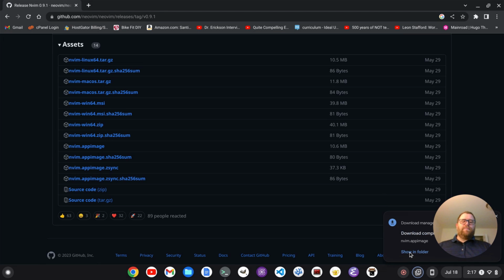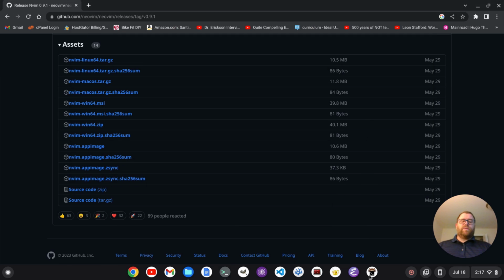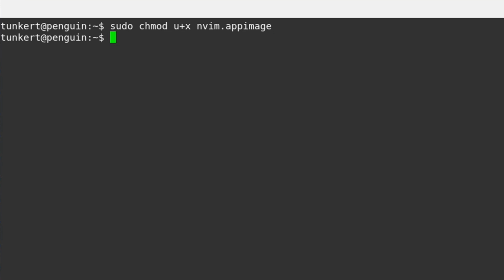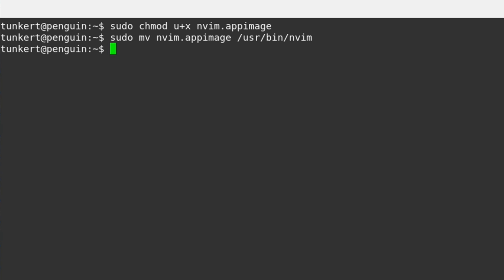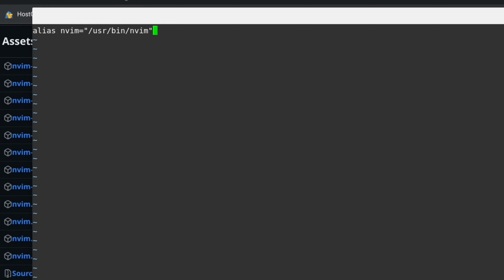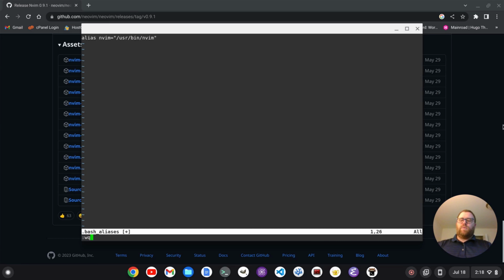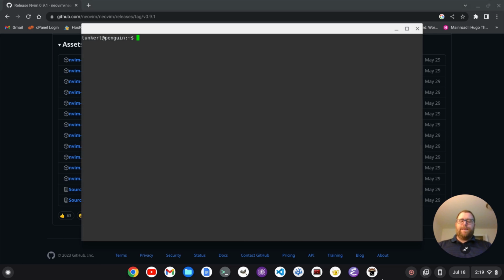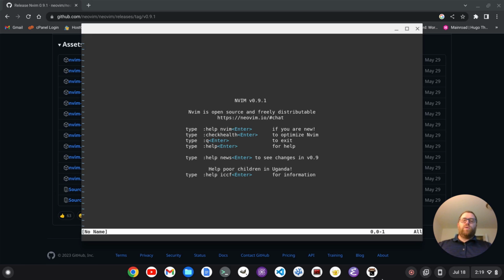How to Install Neovim as an Appimage on a Chromebook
In this video, I show you how to install Neovim as an Appimage on a Chromebook.